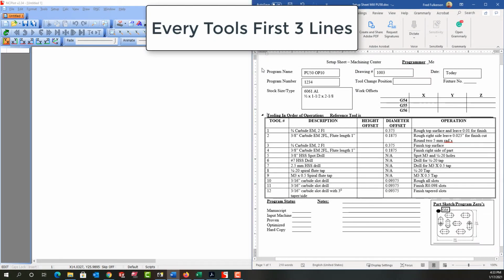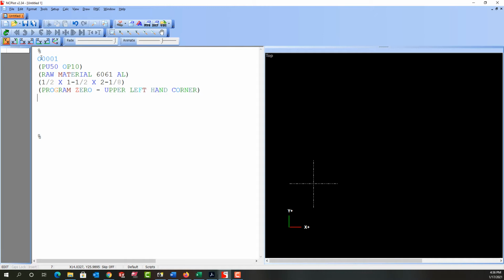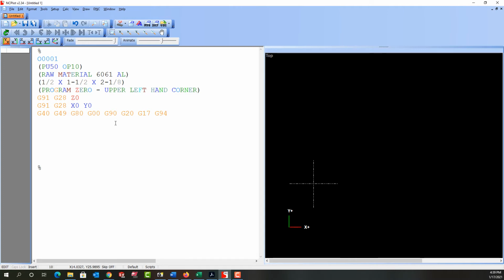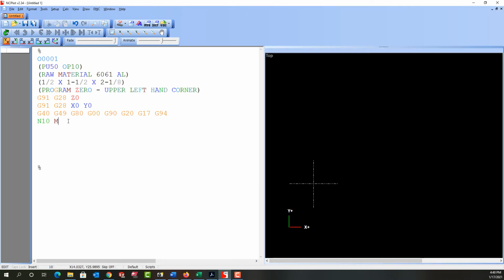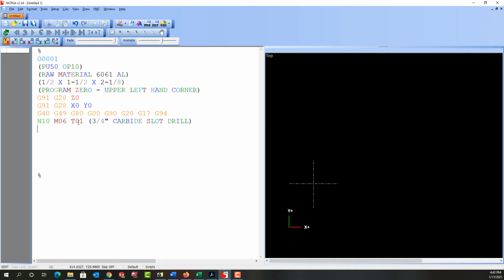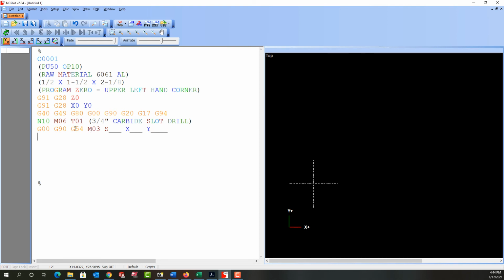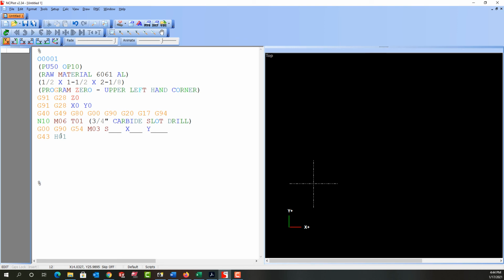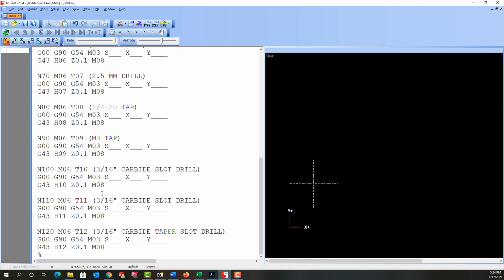Starting Lines of Every Tool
In this video I explain the first three lines of CNC code for every tool, I use for every three axis mill.
00:00 Intro
00:32 Program start
01:04 Safety lines
02:15 Line numbering
02:59 Place cutting tool in the spindle
03:51 Code order
04:01 First line recap
04:21 Second line for every tool
05:48 Third line
06:38 Remaining tools